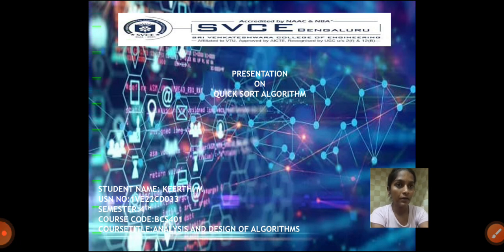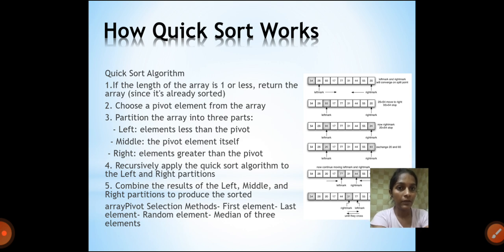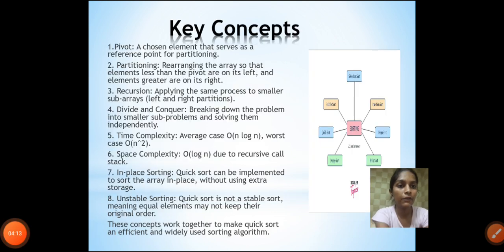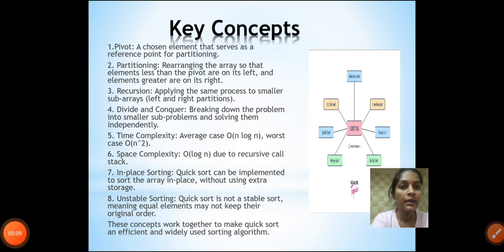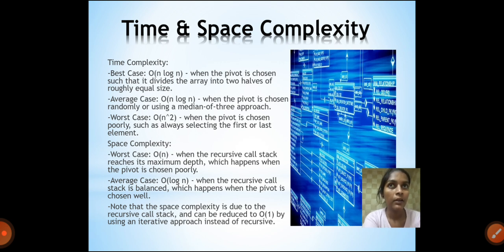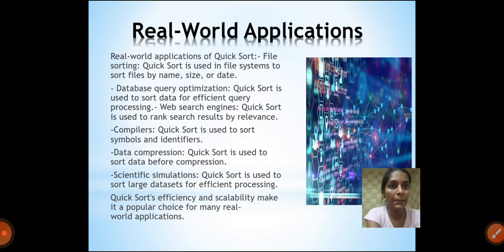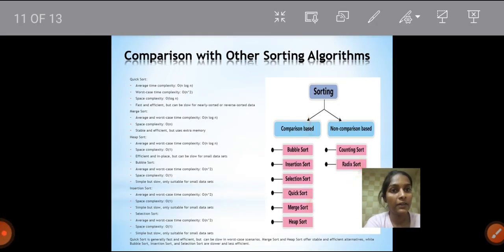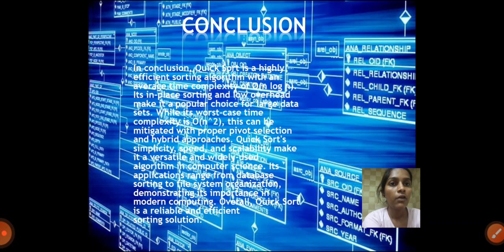QUICK SORT ALGORITHM//ANALYSIS AND DESIGNING OF ALGORITHMS//